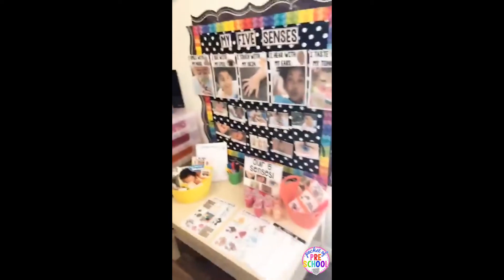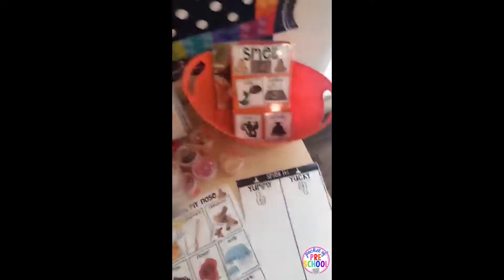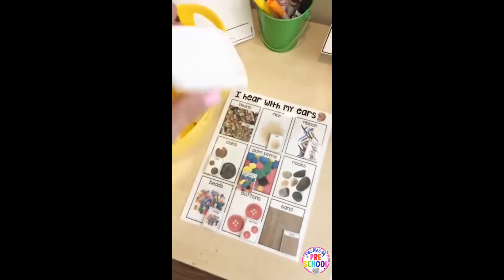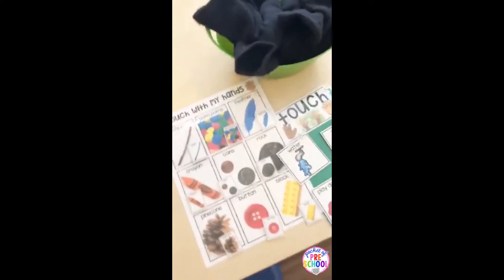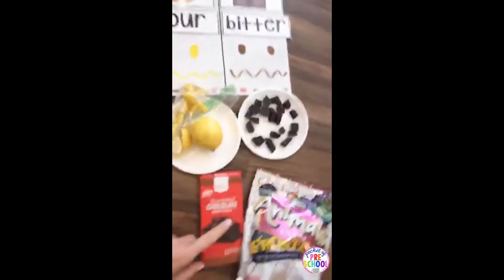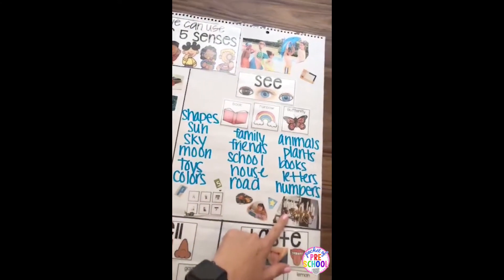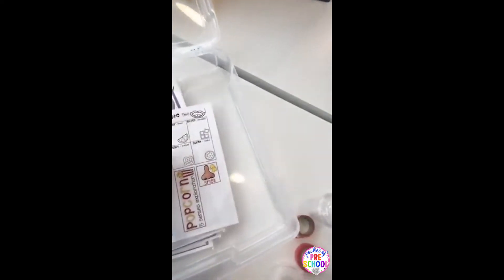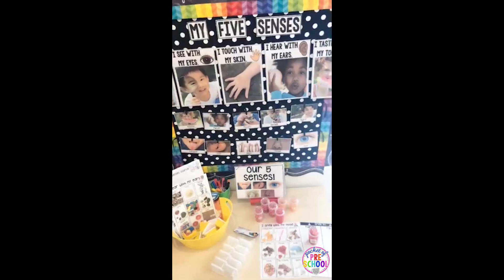Little Learners 5 Senses Science Unit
Learn about the 5 senses with this complete science unit for preschool, pre-k, and kindergarten students.